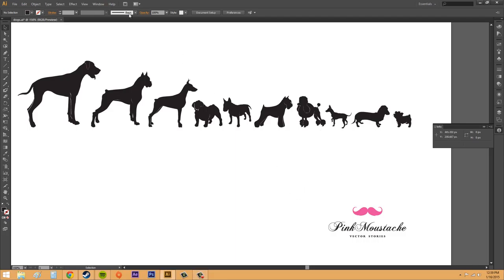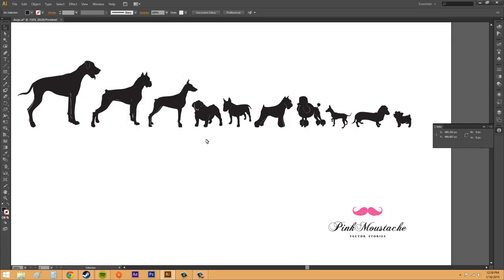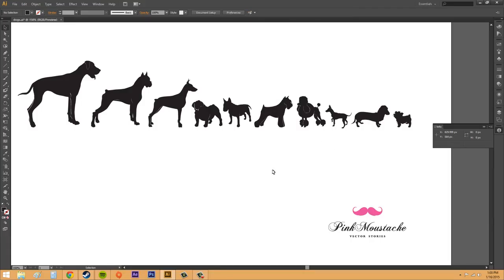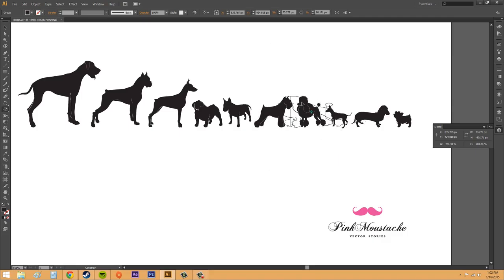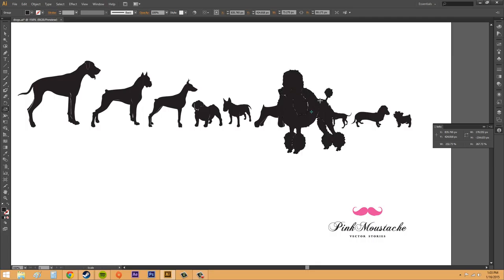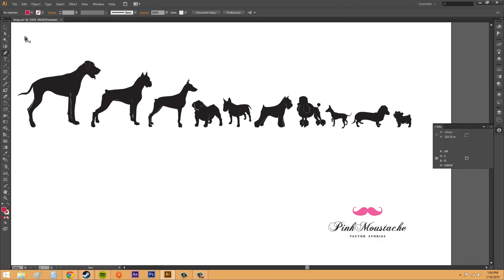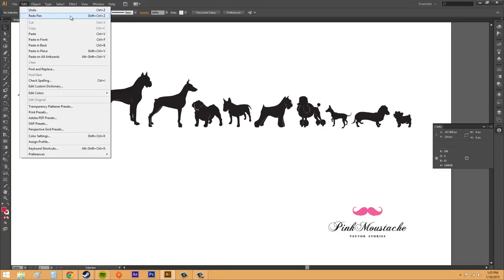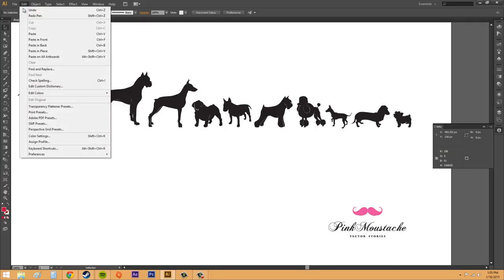Adobe Illustrator CS6 for Beginners Tutorial 18 Working with the Info Panel